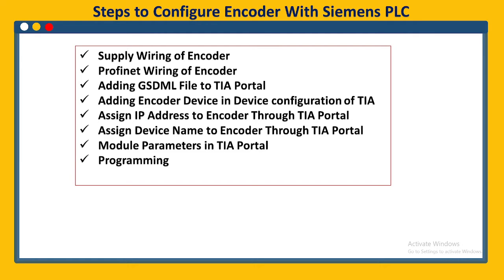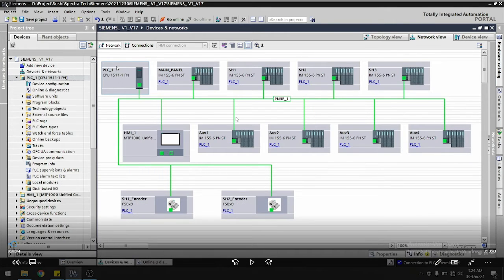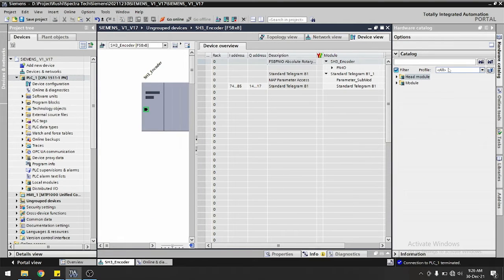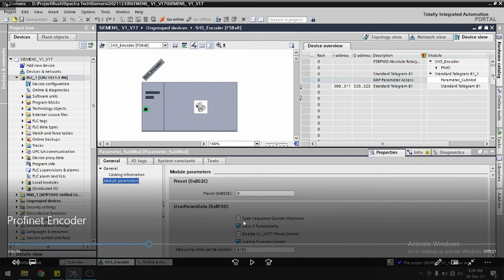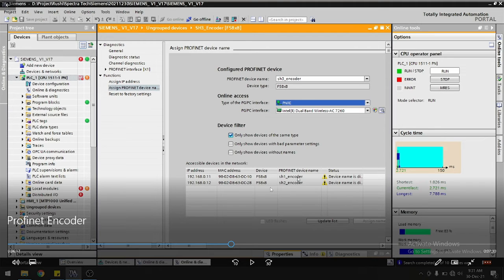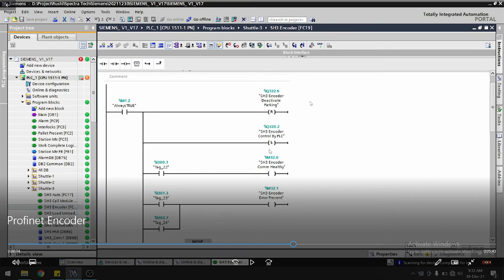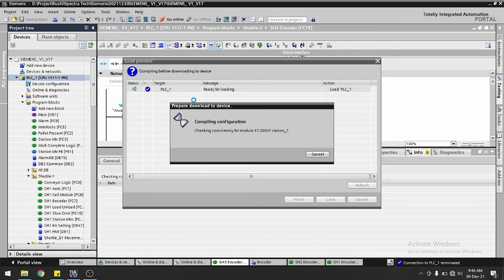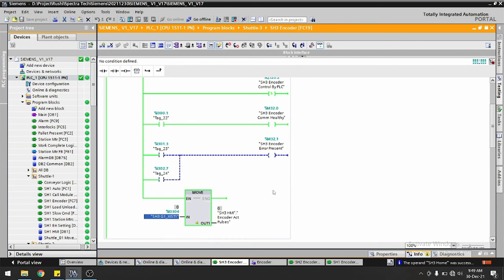Profinet Encoder & Siemens PLC | Communication | Programming | Wiring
Following steps covered in this video to configure encoder in TIA portal,
1. Wiring Of Encoder
2. Profinet Cable wiring encoder to PLC
3. How to Add GSD File in TIA Portal
4. How to add Encoder In Hardware Configuration
5. How to Assign IP Address to encoder
6. How to assign device name to encoder
7. Standard Telegram 81
8. Programming and reading encoder actual values

▶️TIA Portal Tutorials Basic to Advance (In English Language)

📌Lesson-01:- How to add Hardware in TIA portal(Only this lesson has no audio, all rest are in English),